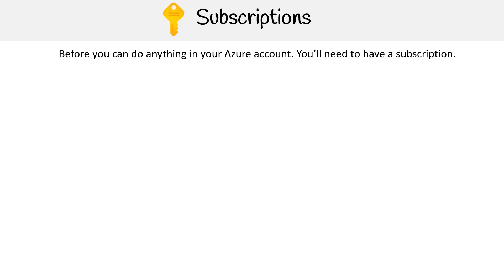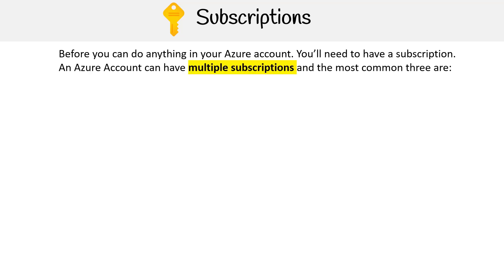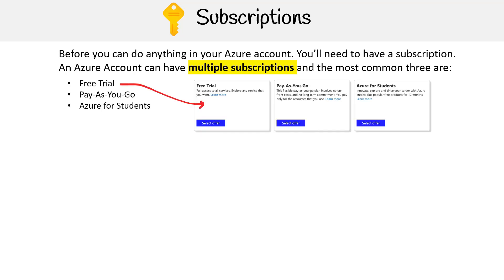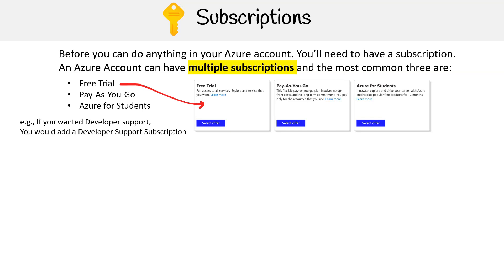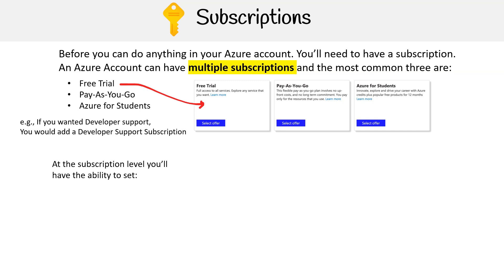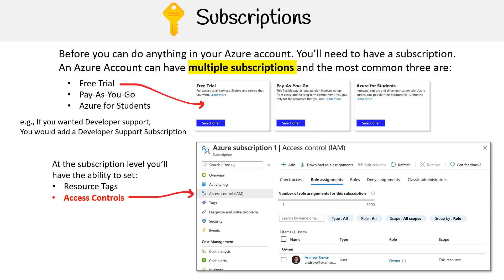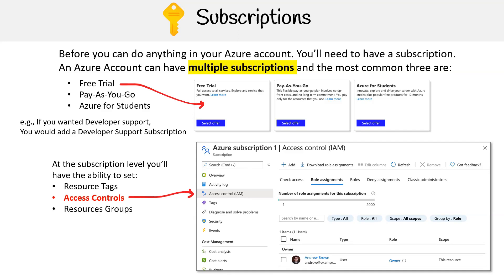AZ 305 — Subscriptions